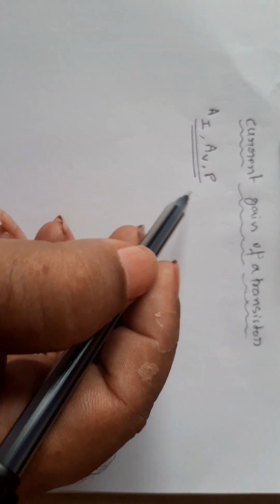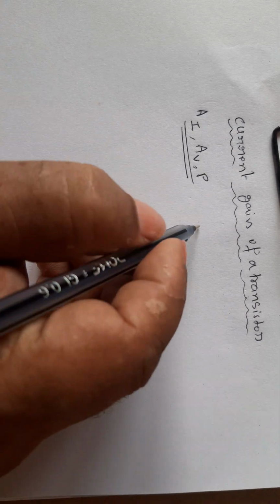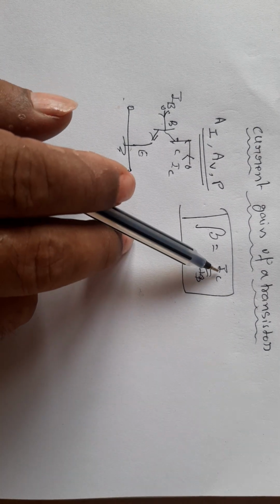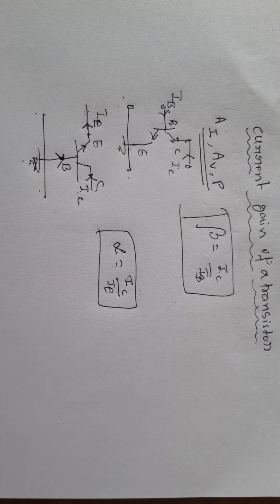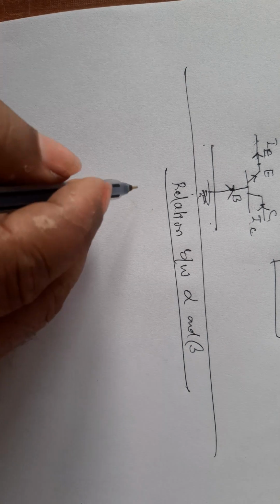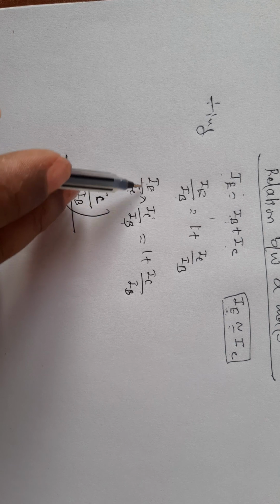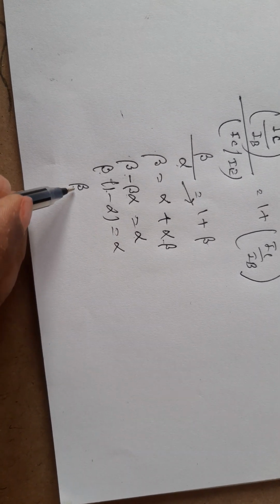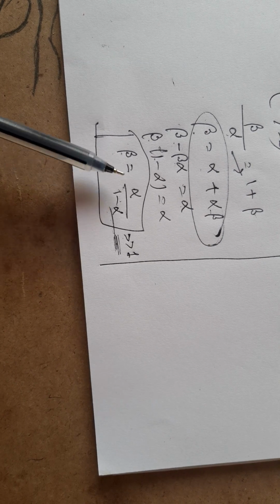semester 1 Transistor biasing current gain of CE and CB Relation beteen gains by A V Ravishankar